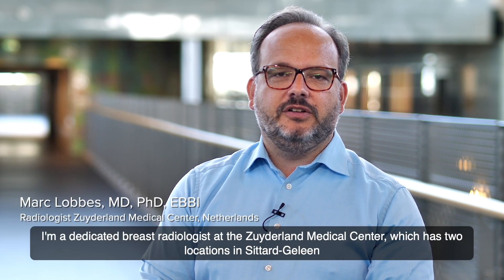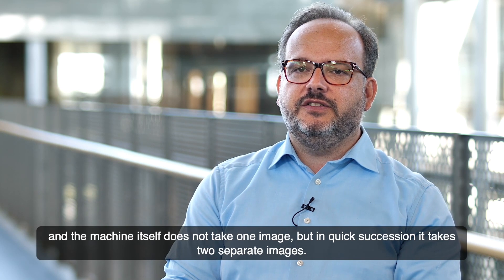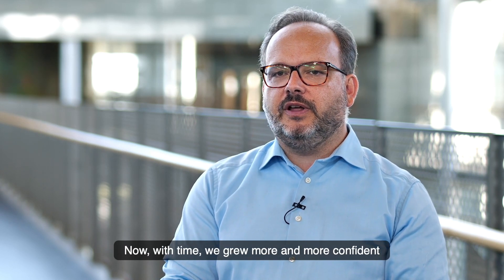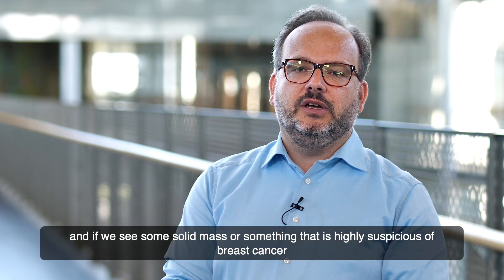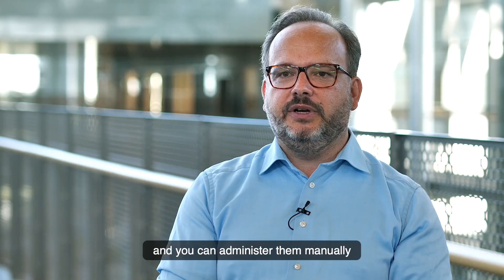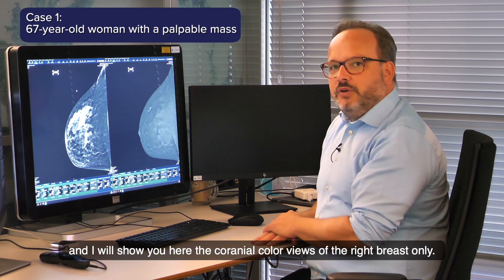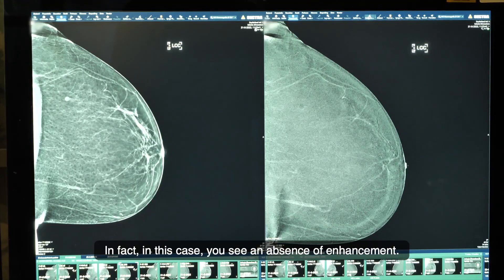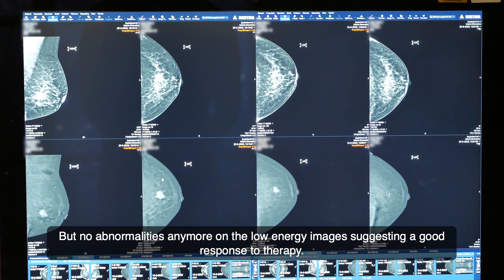Contrast Enhanced Mammography – Dr. Lobbes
Educational Video on Contrast Enhanced Mammography – Dr Lobbes